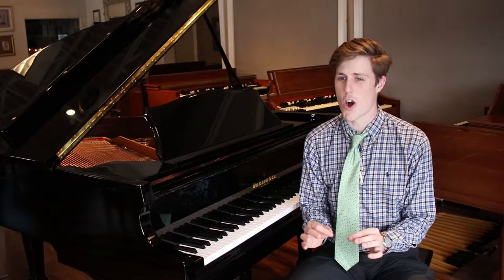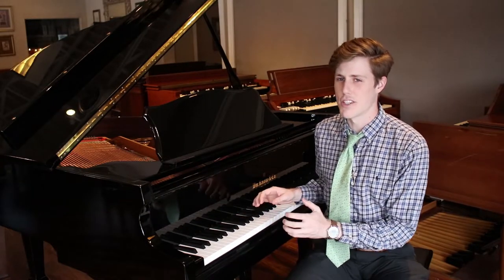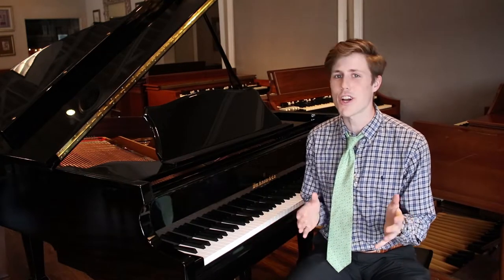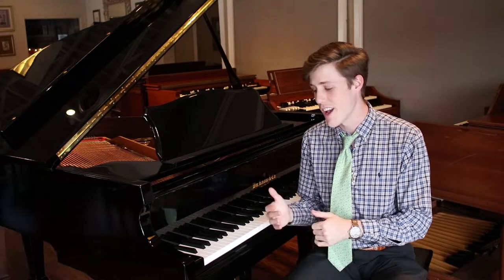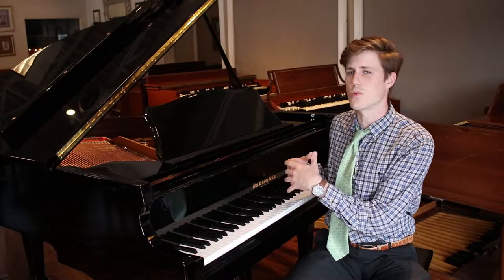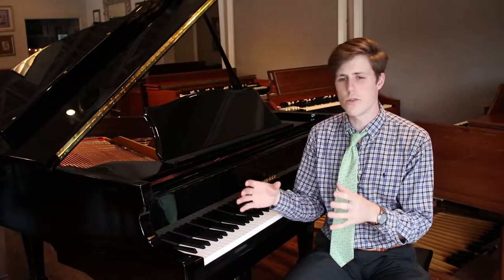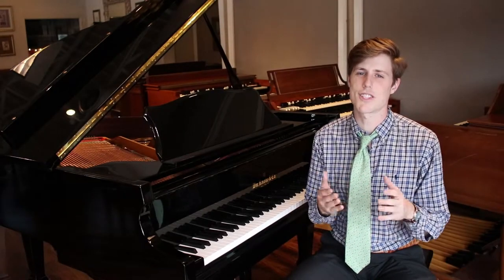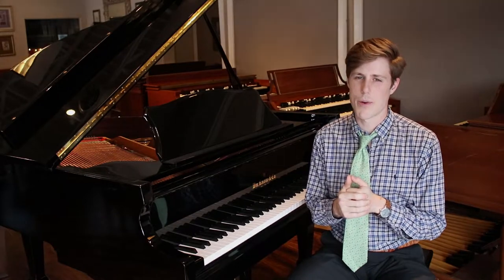Knabe 5'4" Polished Ebony Grand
This is a Knabe Grand Piano for sale at Amro Music in Memphis, TN.